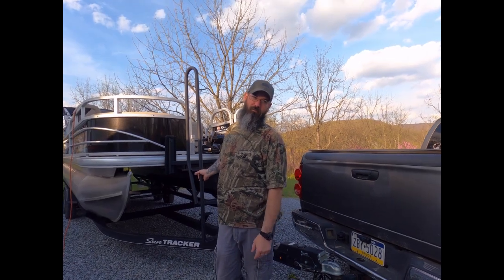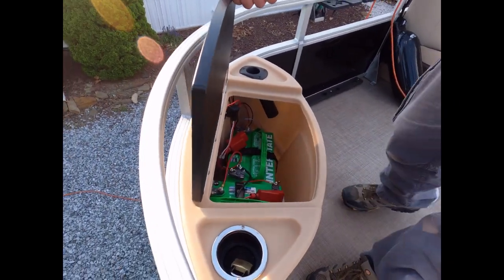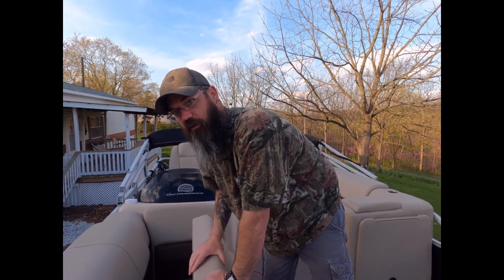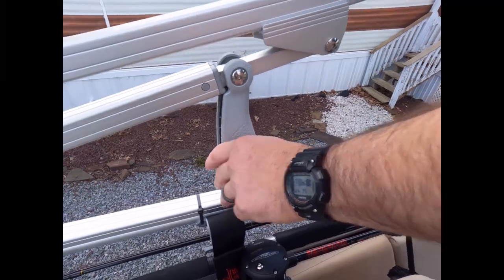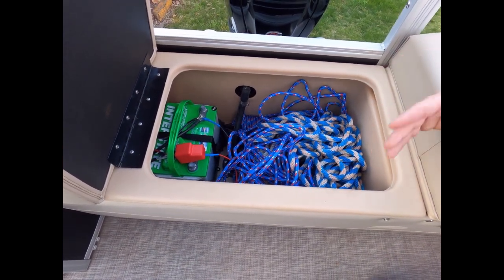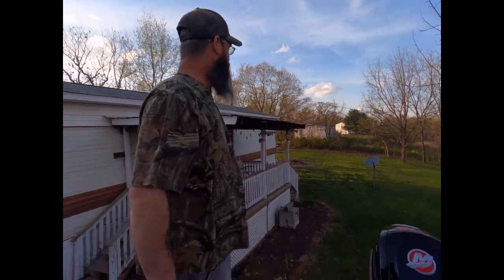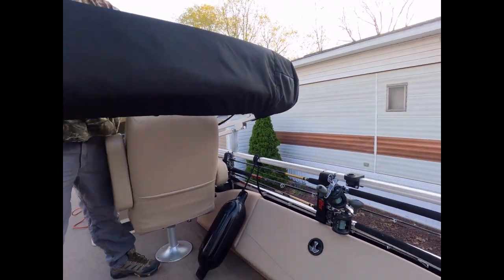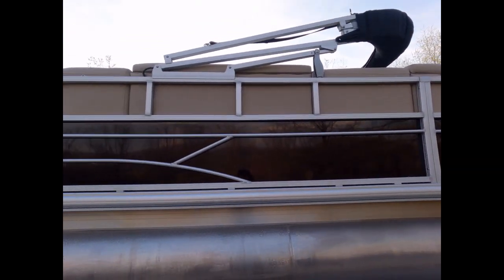Fishing Pontoon Setup and Walkthrough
2019 Suntracker 22 DLX fishing barge thorough walkthrough,
 Loading Ramp